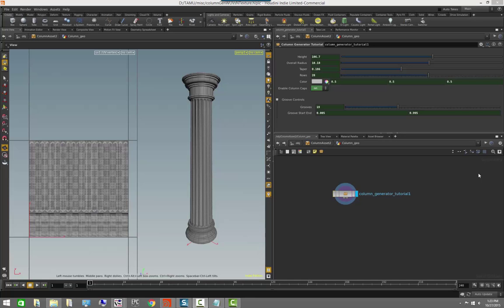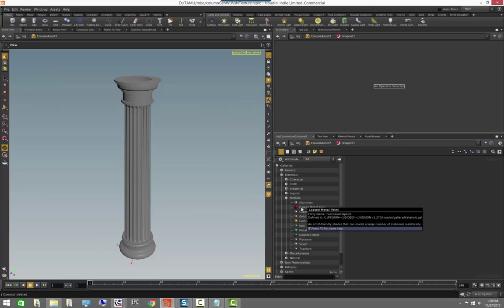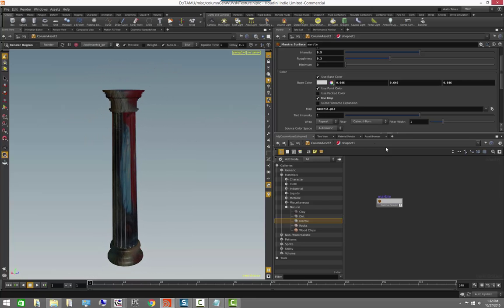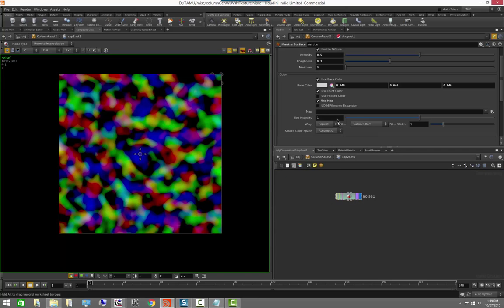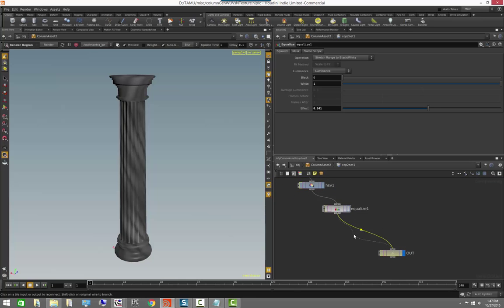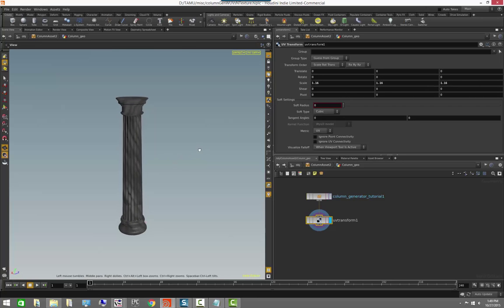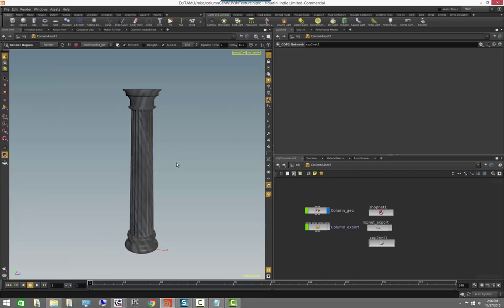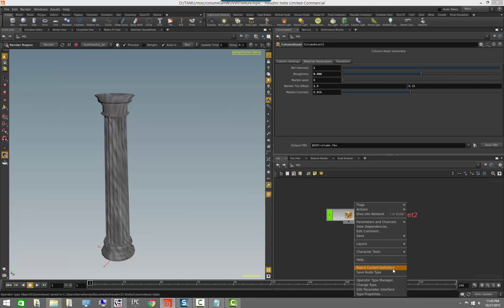Houdini Training - Unreal 03 - Adding materials and simple procedural textures to your digital asset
In this video, we will learn how to embed materials in your digital asset, as well as how to assign them to geometry. In addition to this, we will be looking at how to use compositing operator (COP) networks for quickly generating procedural textures for our asset